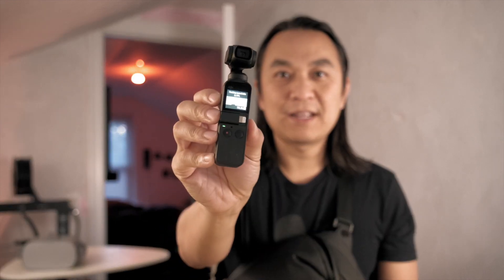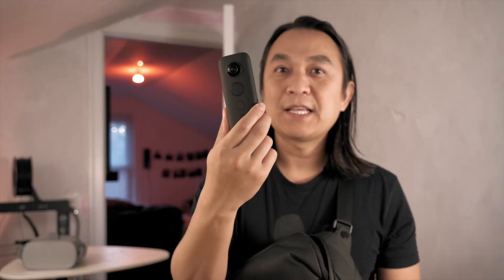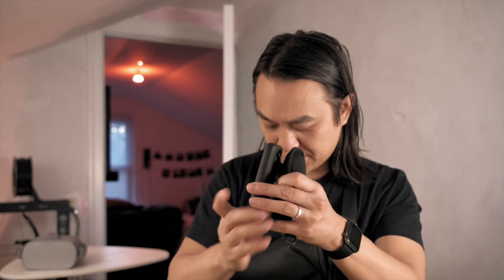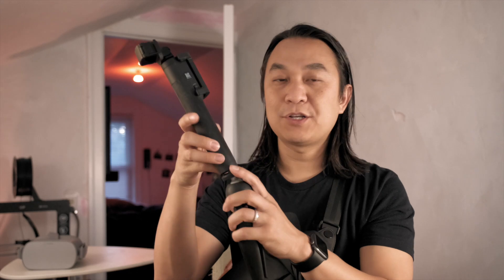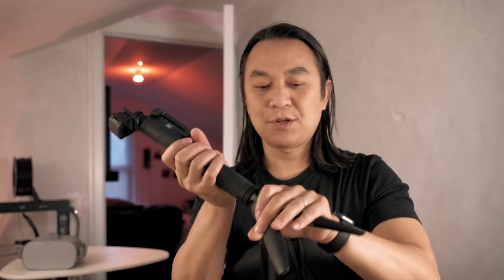My Updated EDC Filming Kit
This is a quick update on my EDC kit including the Insta360 One X, DJI Osmo Pocket, Insta360 Go, and Rode Wireless Go mics.